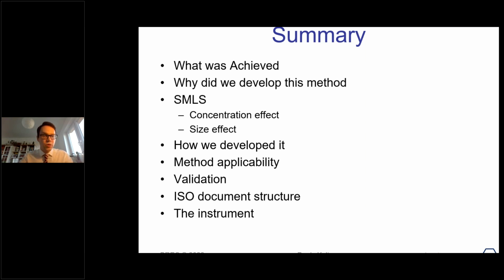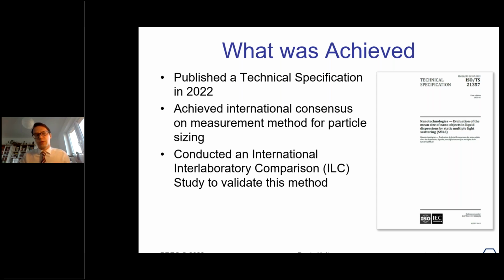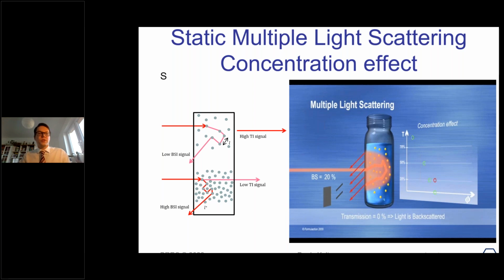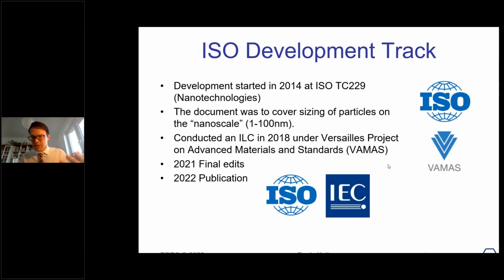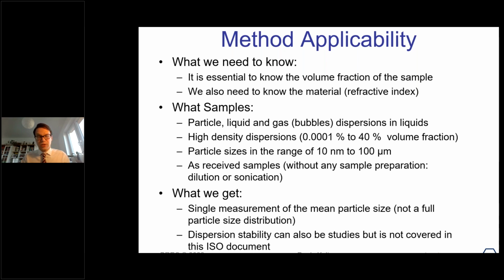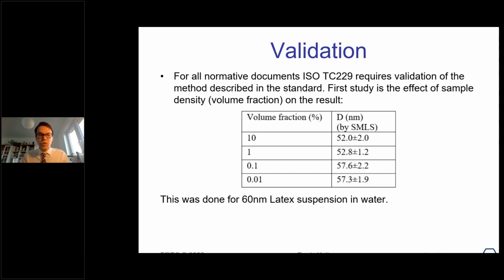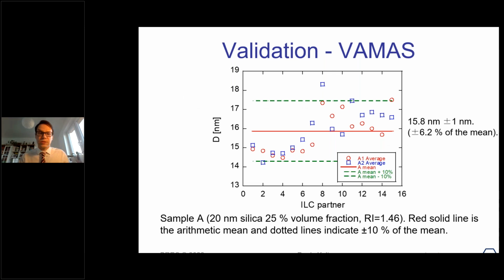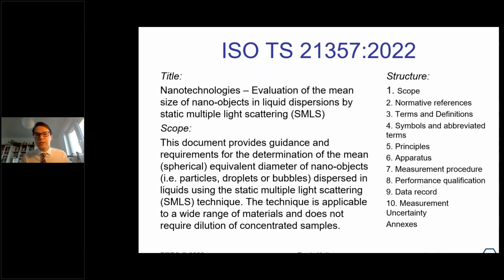Introduction to ISO TS 21357 for mean particle sizing by SMLS